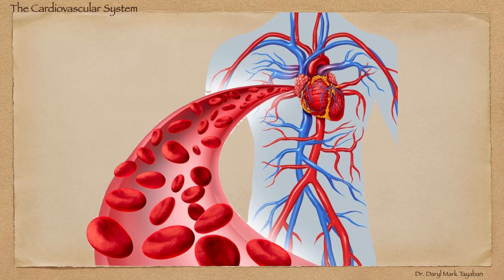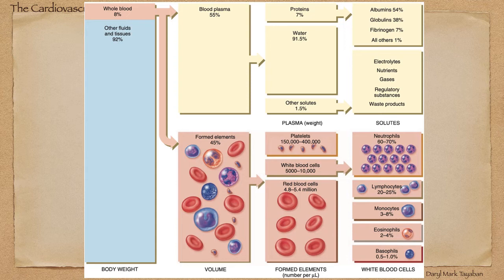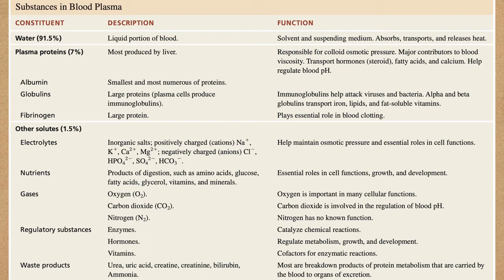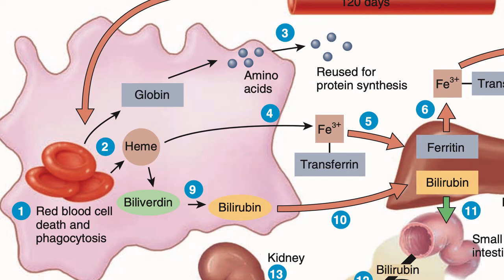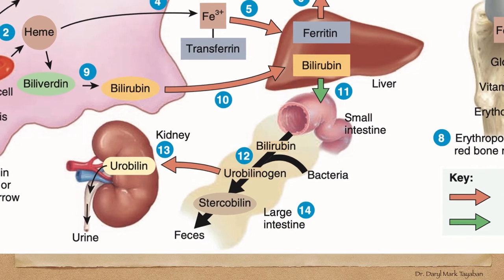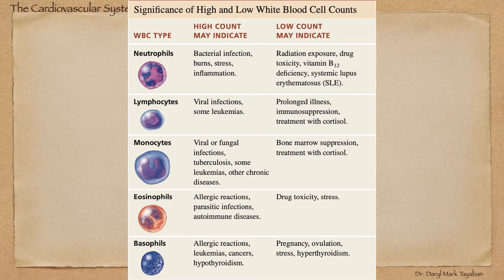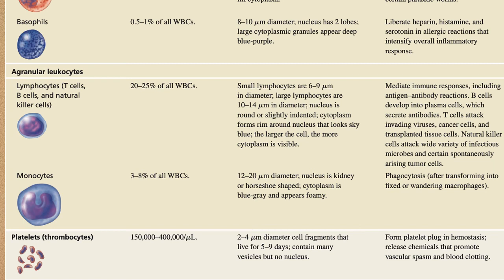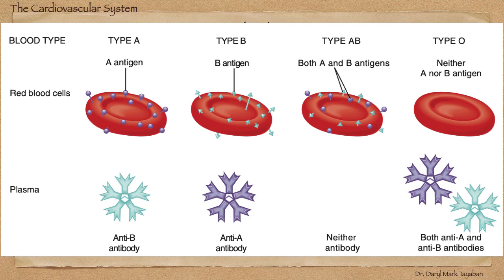Cardiovascular System part 1